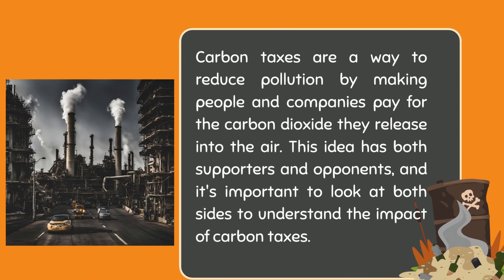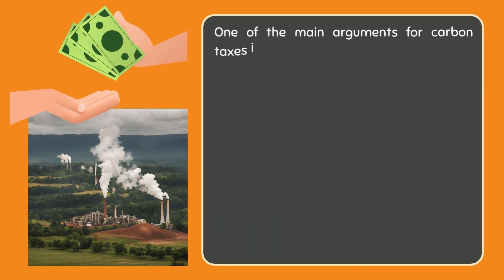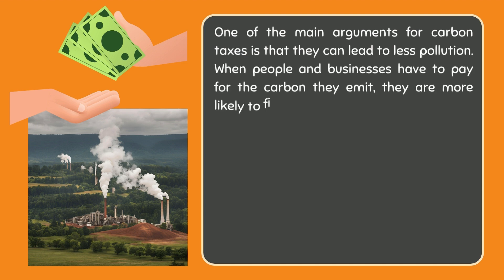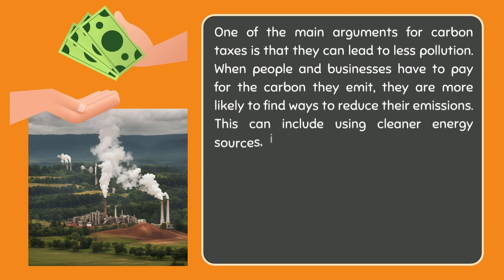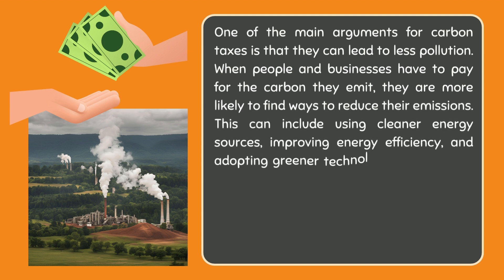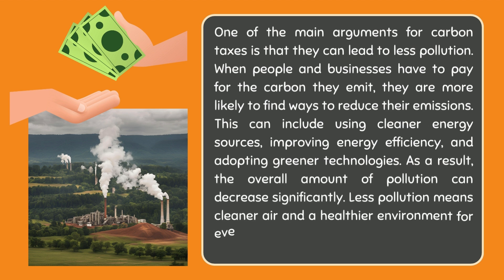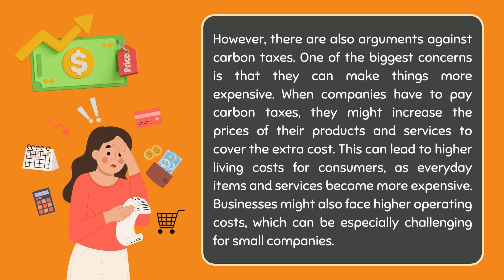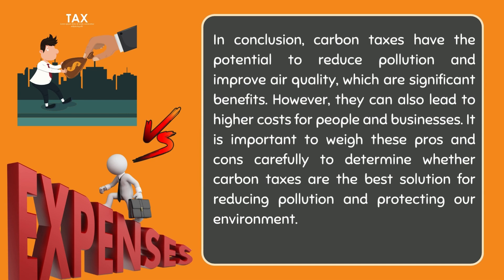A Discussion Text and A Reading Comprehension Task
Carbon Taxes to Reduce Pollution
Purpose: Identifying main idea and detail information of a discussion text